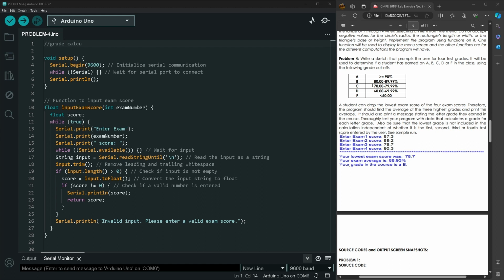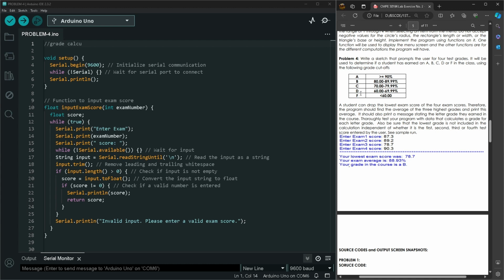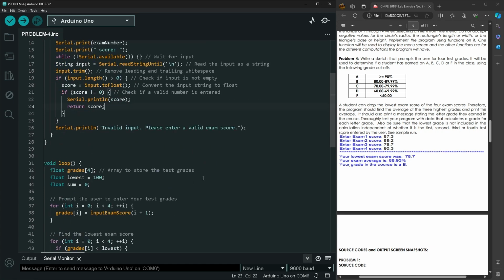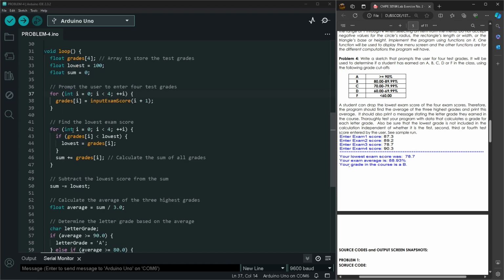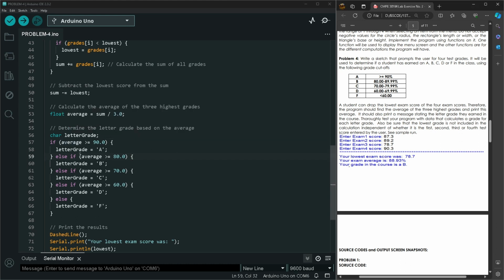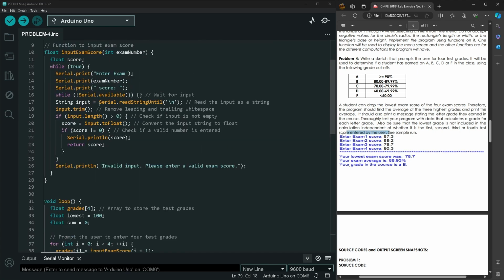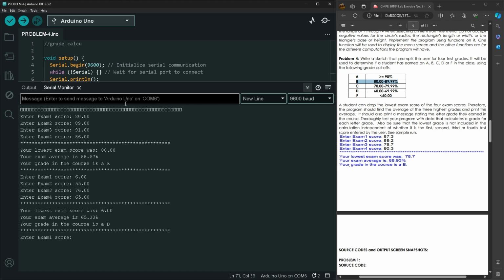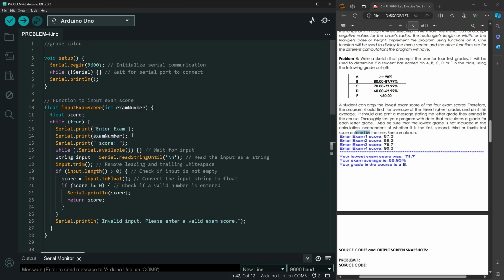EXAME SCORE GRADE AVERAGE IN ARDUINO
Basic ARDUINO Programming